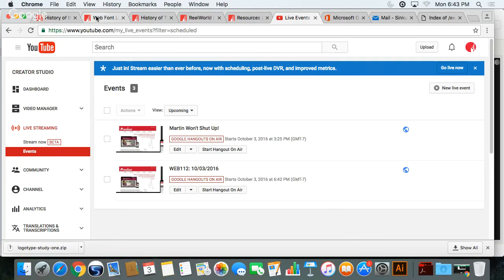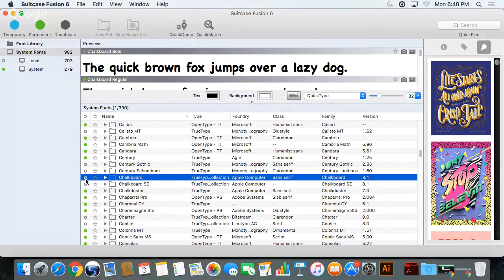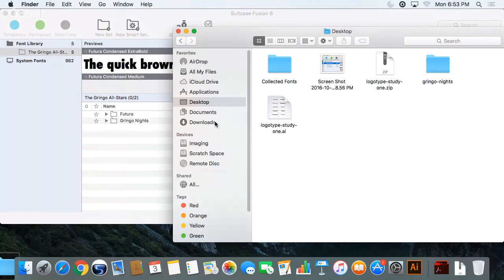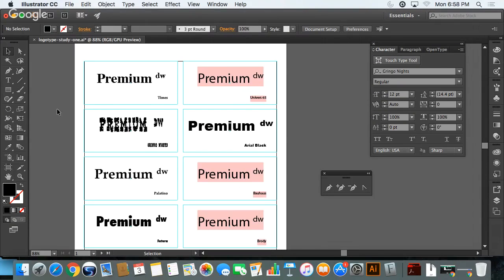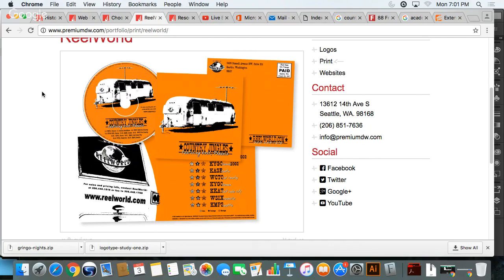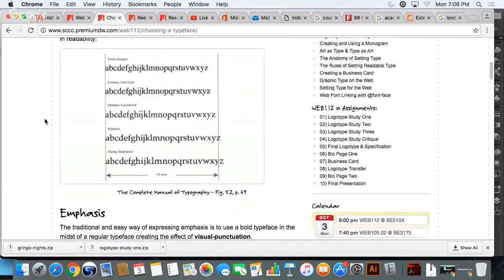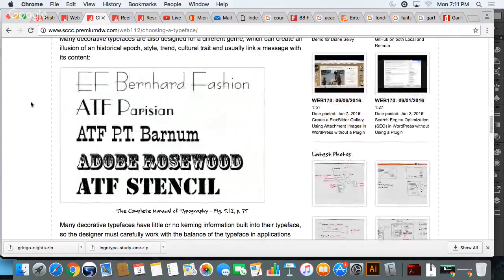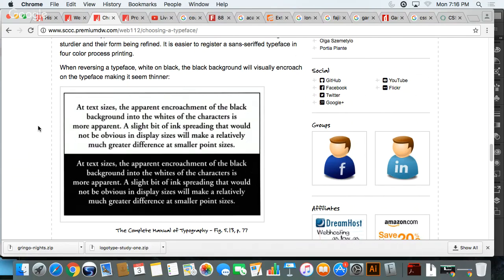WEB112: 10/03/2016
Font Management w/ Suitcase Fusion & Adobe Illustrator